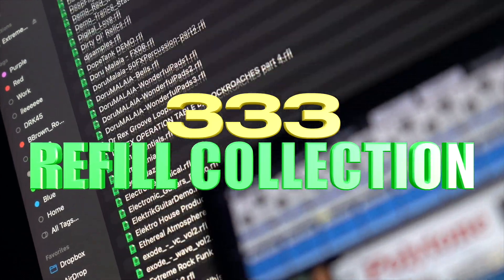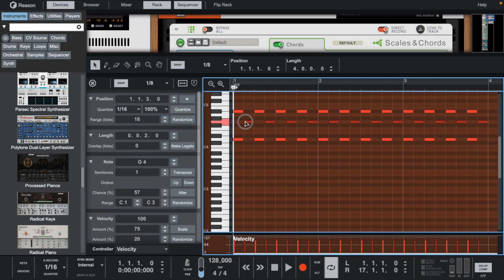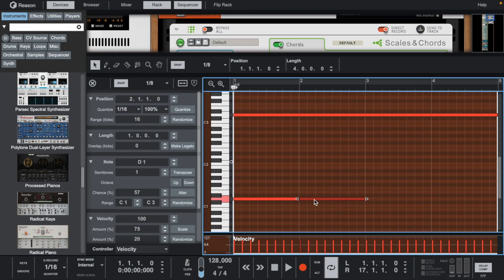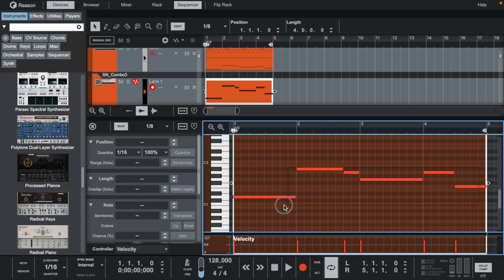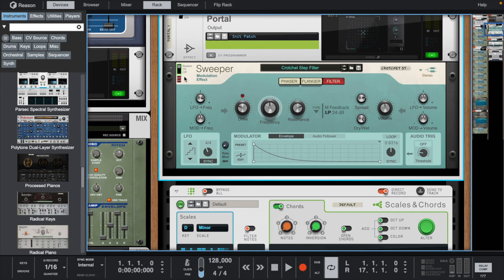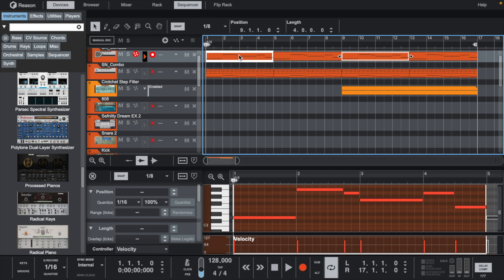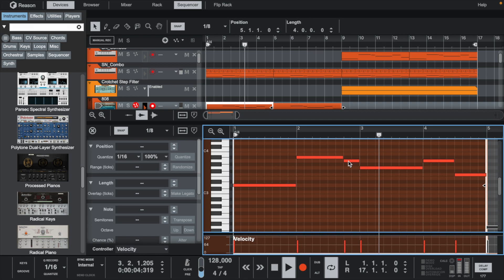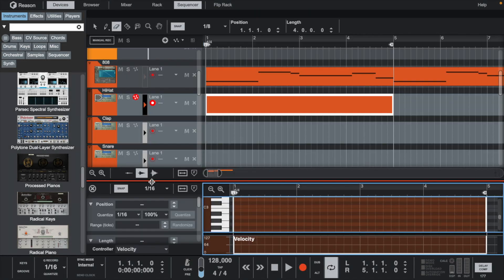This DAW is the Easiest | Step by Step beginners Guide